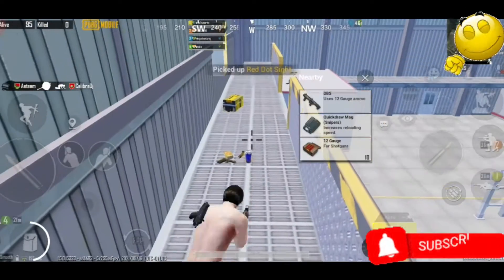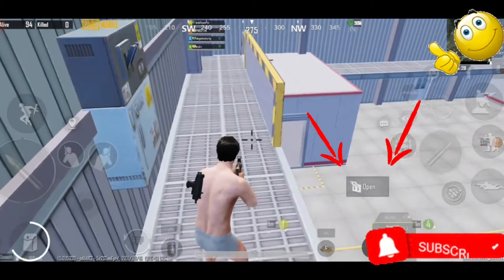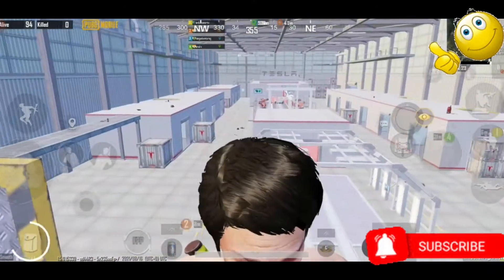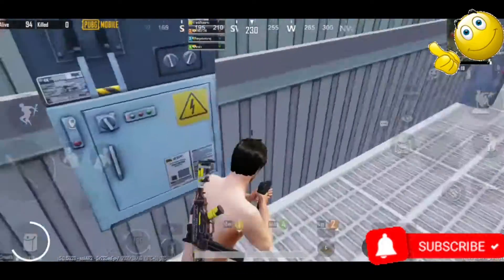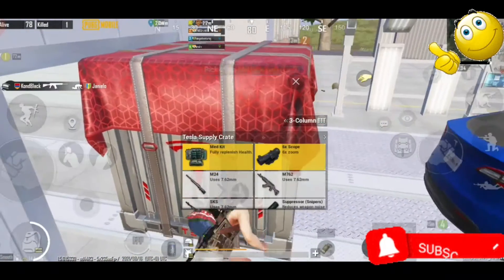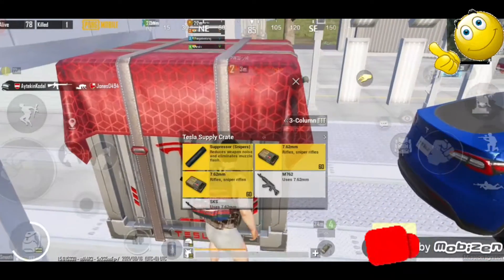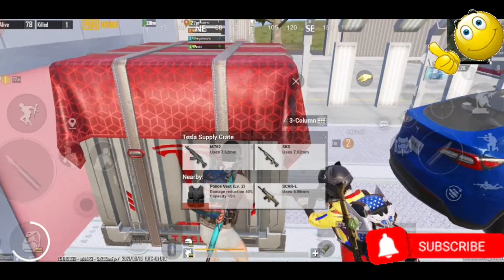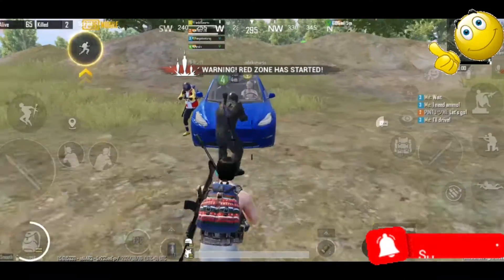how to make '' Tesla car '' in pubg mobile||# BGMI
Assalamu Alaikum
Hi guys welcome back to my YouTube channel adventure gamer so today I'm gonna show you how to make Tesla car in pubg mobile I hope you enjoy it so please don't forget to subscribe and like  my YouTube channel